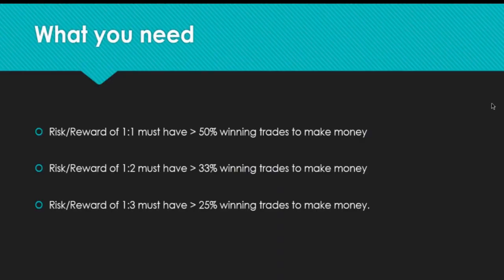14. Risk and reward ratio forex